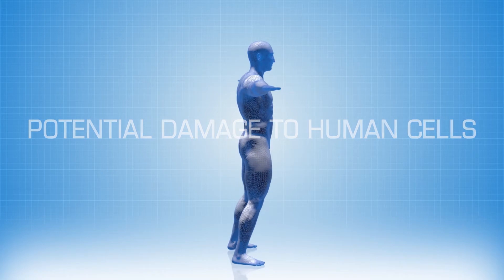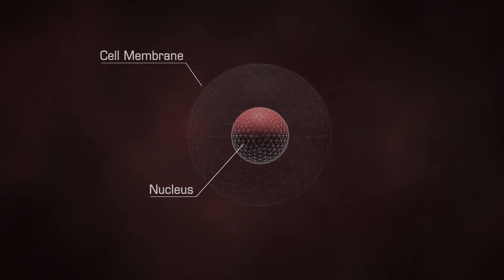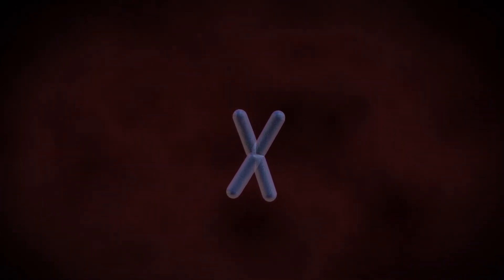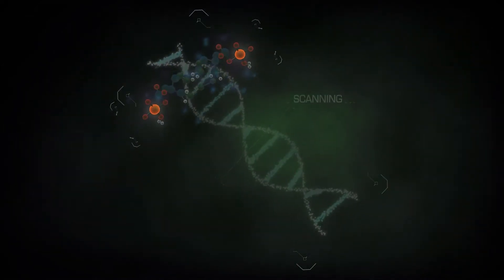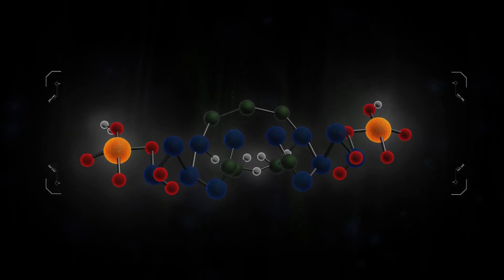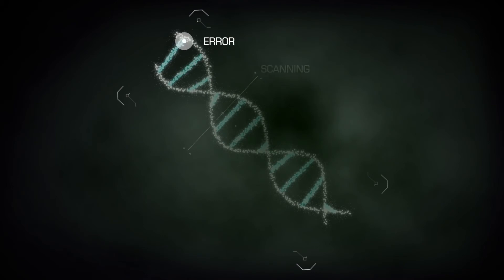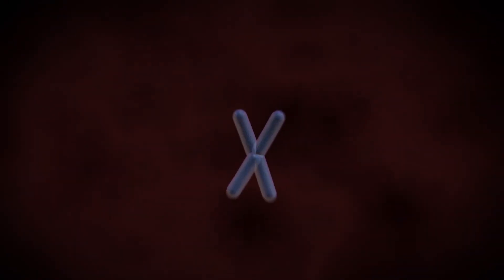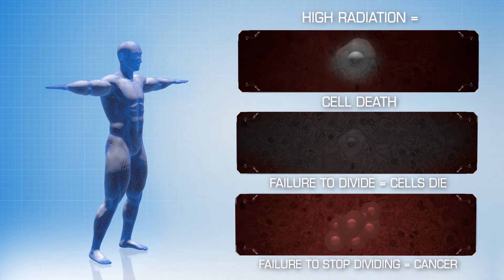What Does Radiation Do To The Body?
A preview of the affect radiation has on the human body.